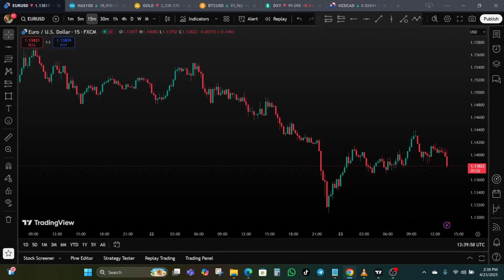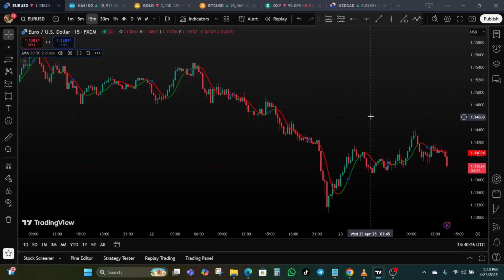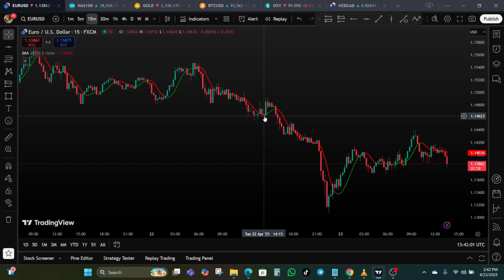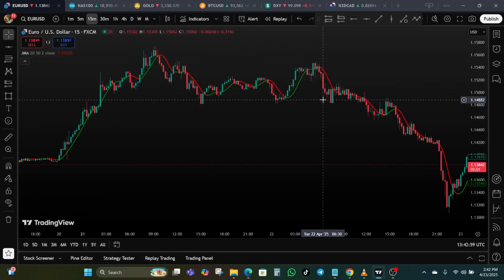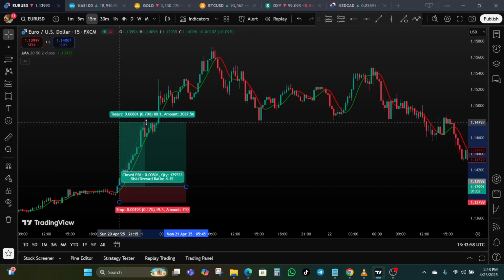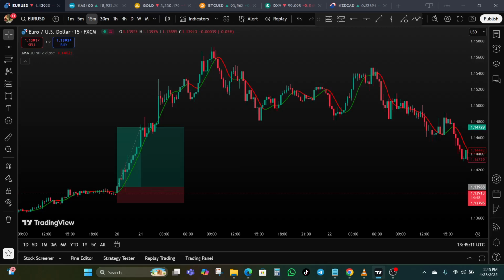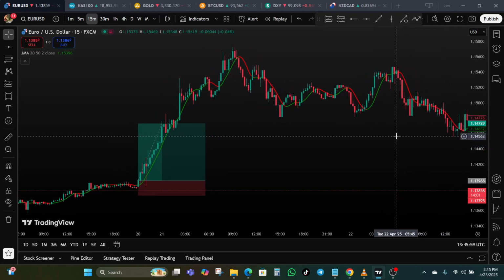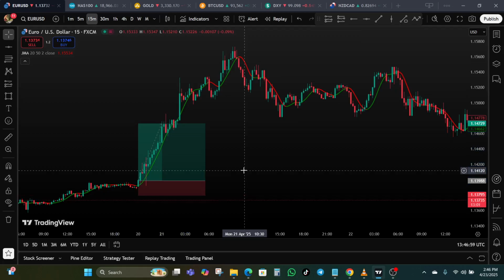Traders Are Sleeping on the Jurik Moving Average for MT4 & MT5 – Here’s Why It Matters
The Jurik Moving Average Indicator for MT4 & MT5 is one of the most powerful tools for detecting trends and smoothing price action. Unlike traditional moving averages, the Jurik Moving Average (JMA) adapts to the market’s behavior, providing a more accurate representation of price movement, especially during volatile market conditions.

In this video, we’ll dive deep into the Jurik Moving Average Indicator for MT4 & MT5 and how it can enhance your trading strategy.
We’ll cover:

How JMA Works – Why it’s different from simple and exponential moving averages.

JMA’s Adaptive Nature – The indicator dynamically adjusts to changes in price action, offering better trend-following opportunities and fewer false signals.

How to Use JMA for Entry and Exit Signals – When to enter or exit based on JMA crossovers and trend direction.

Why JMA is Ideal for Active Traders – Its ability to filter out noise and provide smoother signals, making it perfect for shorter timeframes.

If you’re looking for an edge in the forex markets, the Jurik Moving Average should be in your toolkit. It can help you spot trends early, stay in them longer, and avoid being caught by random market fluctuations.